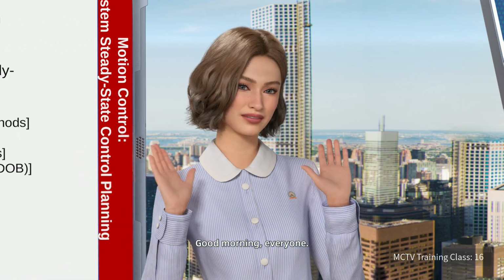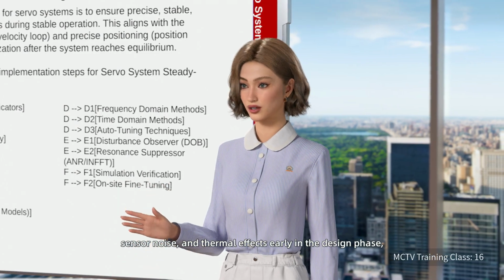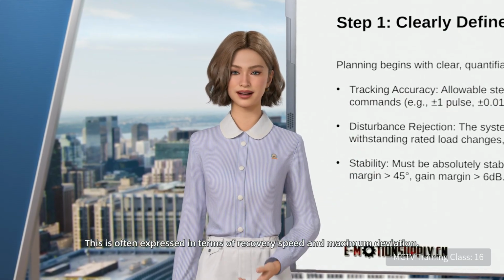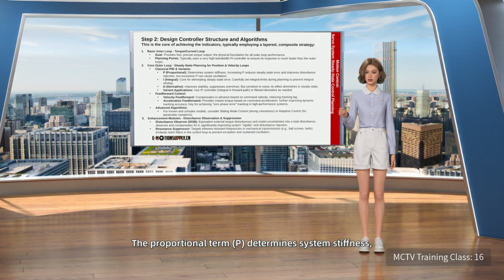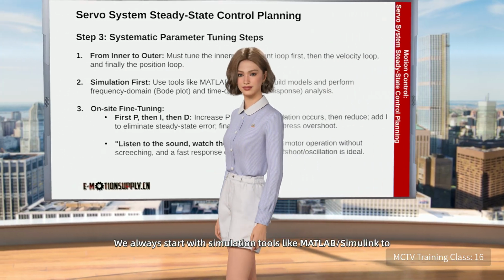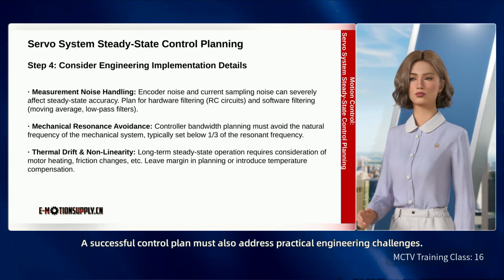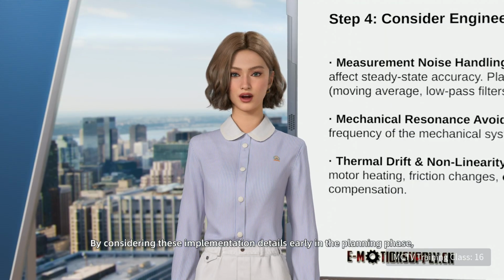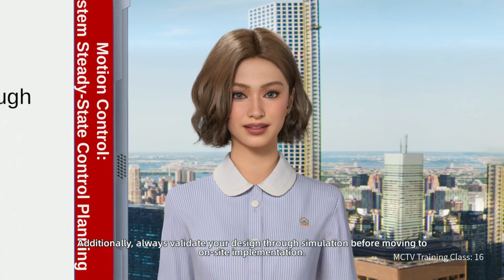MCTV Training Class 16. Servo System Control Planning